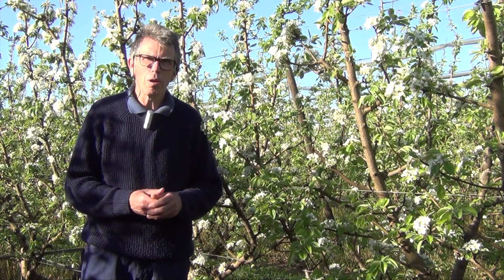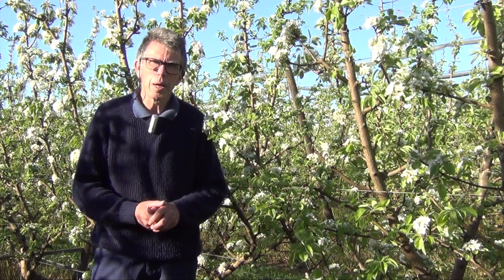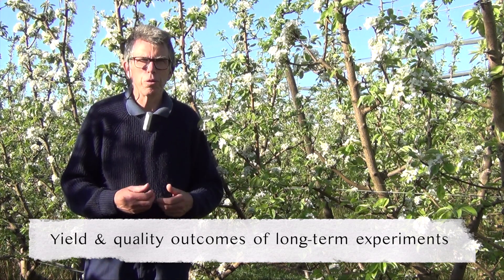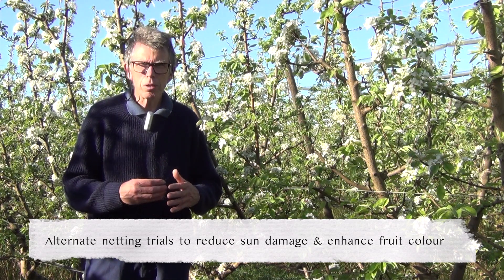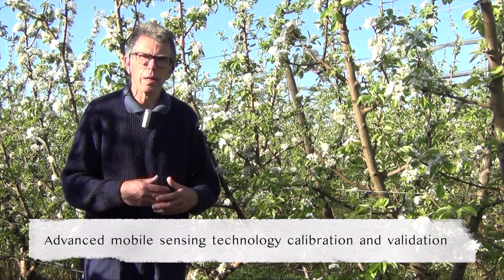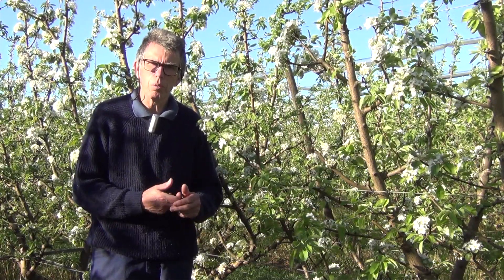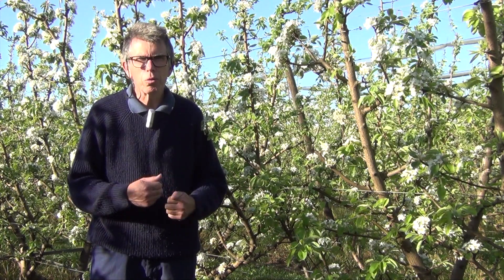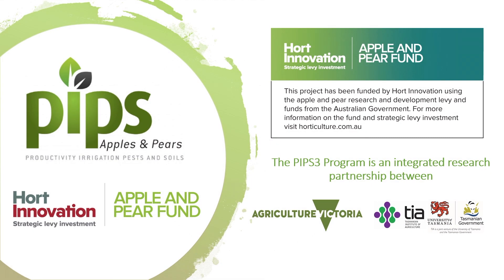PIPS 3: Developing smarter and sustainable pear orchards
Hort Innovation has kicked off the third Apple and Pear industry Productivity, Irrigation, Pests and Soils (PIPS3) program. The program covers apple and pear orchards across the country and focuses on new technology and advanced management systems and applying integrated biological management to pests, diseases and soil. The four projects involved have been developed to conduct integrated research activities and provide whole orchard system outputs and outcomes for the apple and pear industry.